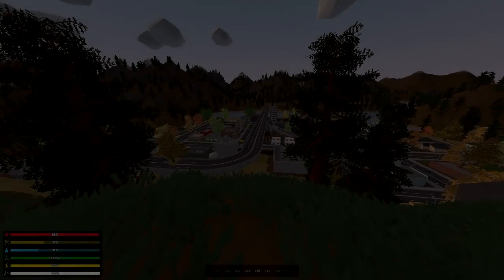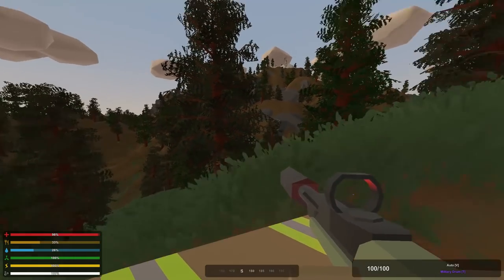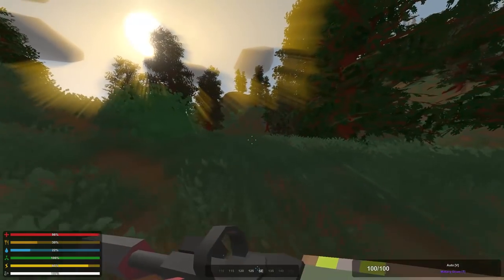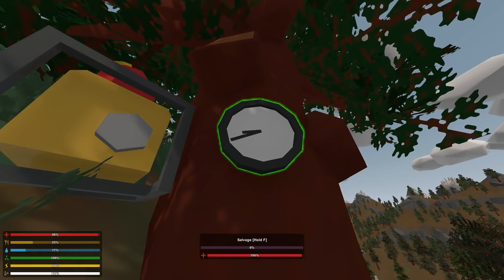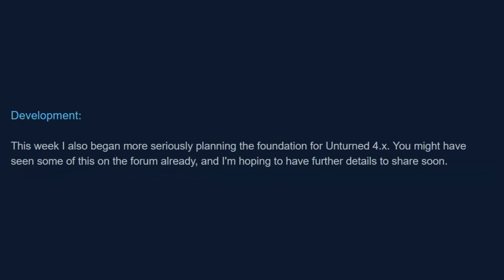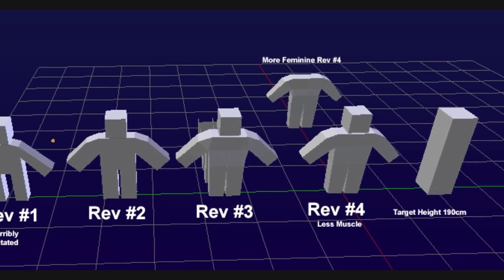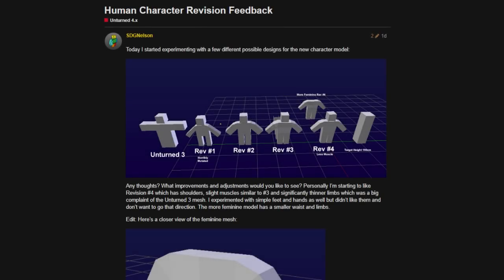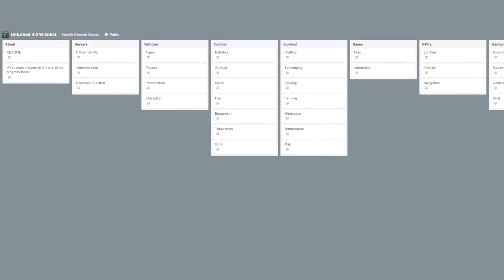Unturned 3.20.6.0: UNTURNED 4.0 DEVELOPMENT INFO! (Wall Clock, Map Marking too)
This week we got some minor additions and improvements to add upon the update we got last week. Most importantly we got new information regarding the development of Unturned 4.0. Check it out!

★ Send stuff for mail time! ★
MeLikeBigBoom

GENERAL INFO

★ JOIN MY OFFICIAL UNTURNED SERVER:
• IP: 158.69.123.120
• PORT: 27042
• No Password

► PC Specs -

• Intel Core i7-6950X 10-core Extreme Edition Processor, OC to 4.4 GHz
• Corsair Hydro Series H110i Liquid CPU Cooler
• ASUS ROG STRIX GeForce GTX 1080
• Patriot Viper Elite 32GB DDR4 3000Mhz RAM
• MSI X99A Gaming Pro Carbon Motherboard
• 6TB Western Digital Blue Hard Drive
• Samsung 850 EVO 1TB SSD
• Corsair RM1000i 1000W Power Supply
• Corsair Carbide Series Clear 400C Mid tower Case